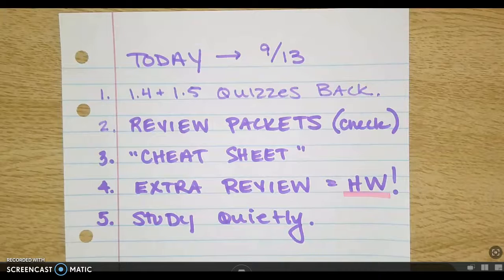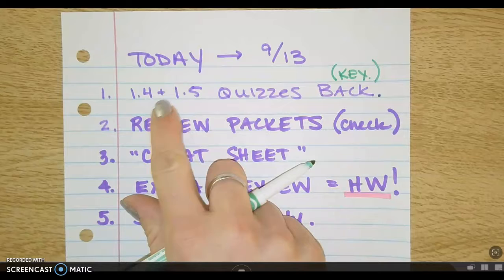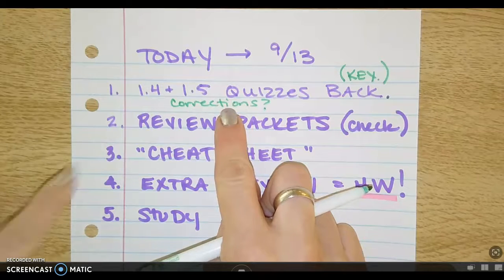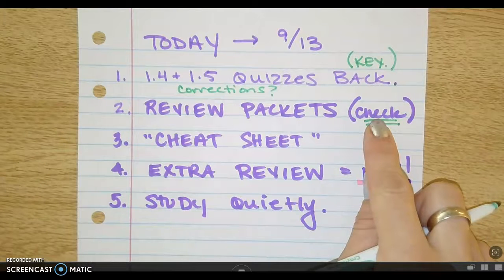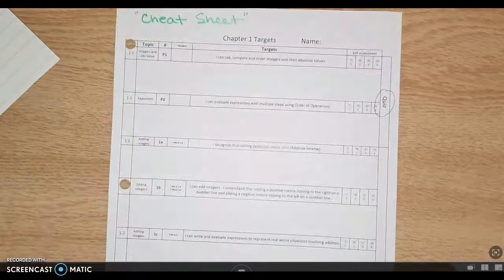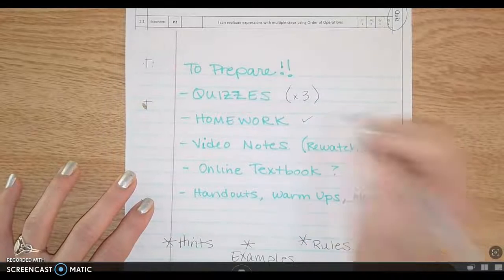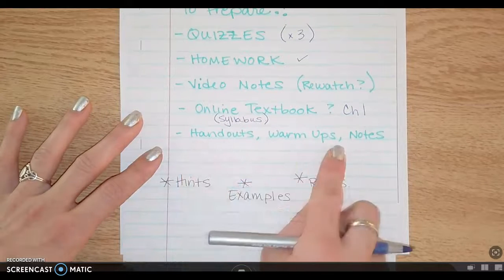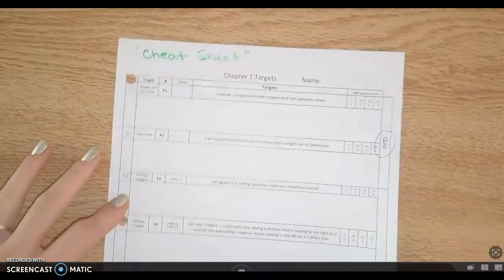9/13 plans and CHEAT SHEET